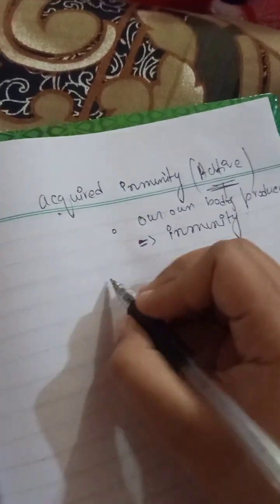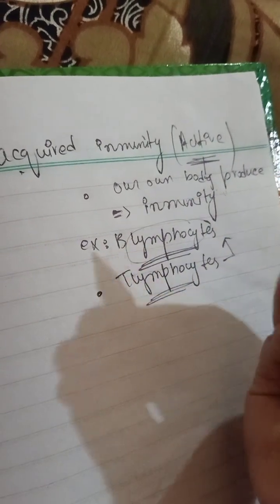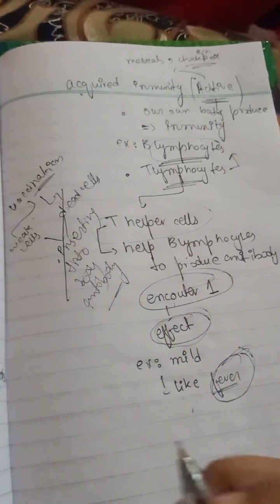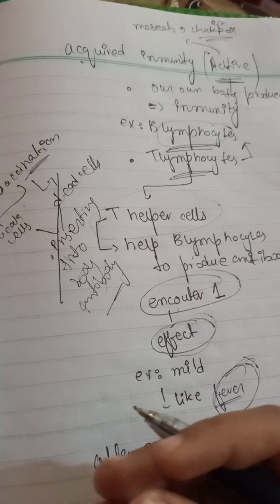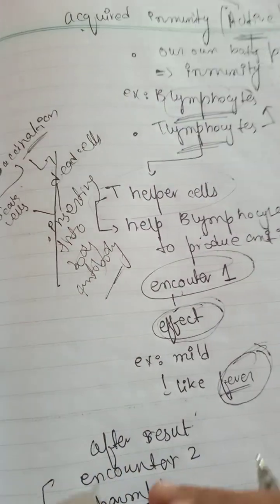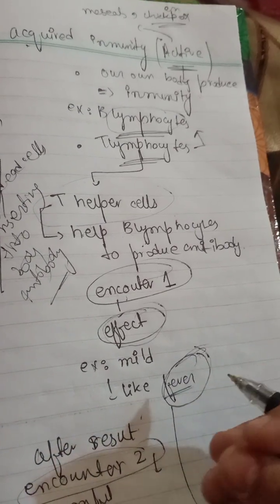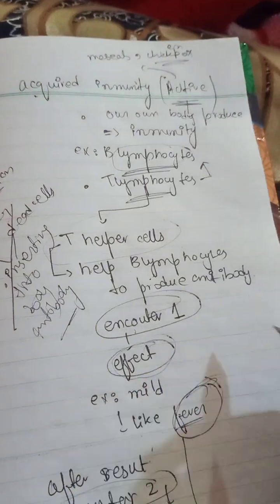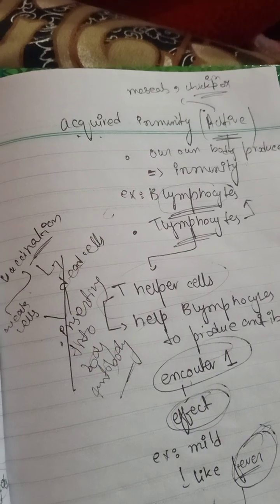acquired immunity (active)